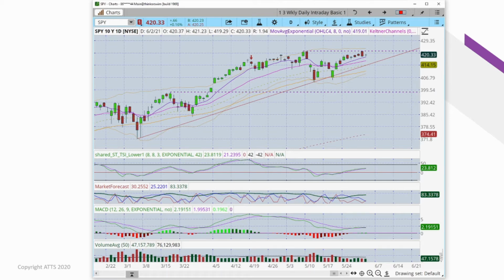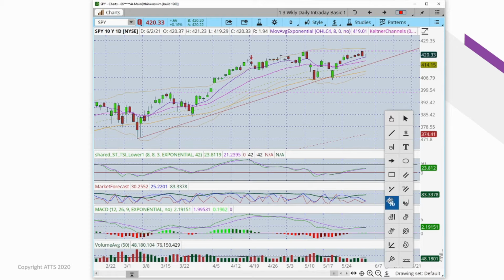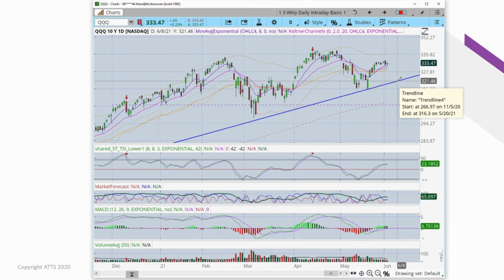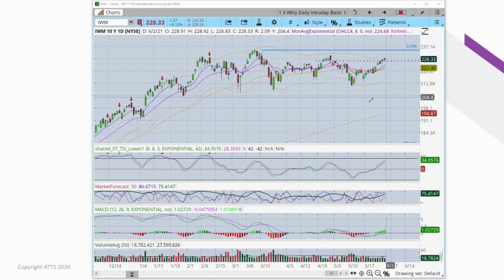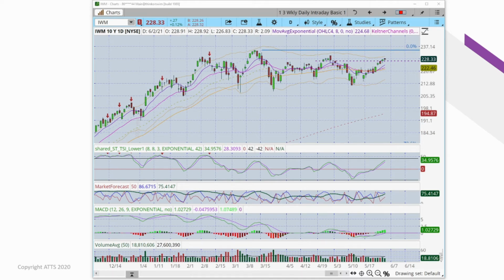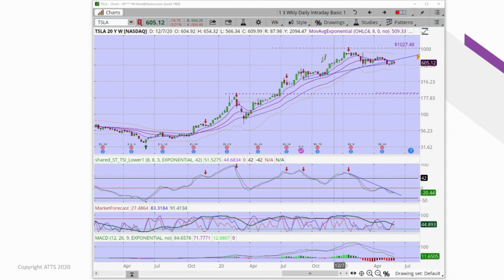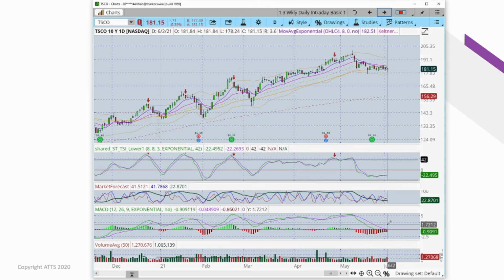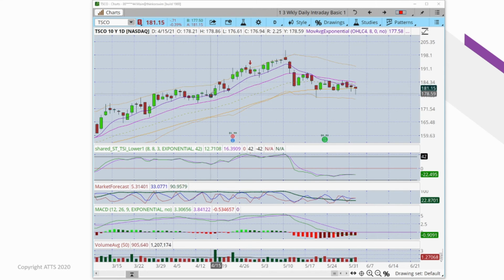Swing Trading Setups On the Radar for June 2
2 Growth Stocks with Strong Swing Trading Setups!  One heading up and one heading down! You may be very surprised! 📉

Subplot:  Market Indexes starting to stall?  Could be!
Every week I'll show you:
1.  Swing Trading Setups
2.  Trading and Investing Tips for beginning and established traders
3.  Over all Market Review to answer the question, which is the most probable direction from here!
Remember: Don't Miss the Market Tech Talk videos!  They are FREE!  Plus Share with someone who needs to find great Stocks every week.

2. Join the Active Trend Trading Team!  If you are not getting the Power Rank Elite Watch List every Friday you are spending too much time searching for the BEST Growth Stocks!  My stocks are vetted through the fundamental screen process at IBD and then I take the Best of the Best for my Power Rank Elite Watch List!  Every FREE members receive over $250 worth of service and content per month + My Power Rank Elite Watchlist 🏆

 3.  Active Trend Trading AutoPilot Trades with Elite Power Rank Top 5+ Stocks with Big Weekly Gains--Again!  Up over 50% in 2020!  Stop Missing Out!

Get the Best and Easiest Trade Setups Every Week!

JOURNALING?
📙 Active Trend Trading Journal - 8.5 x 11

📖 Active Trend Trading Journal - 6 x 9

​Trade Well & Prosper!  Shout to Michael Lamothe over on at Mara Wealth on YouTube.  Mike is top-shelf as a Trading Mindset Coach.
Keep up the great work!

Remember Follow Me and go to this LinkTree for other cool Trader Tools!